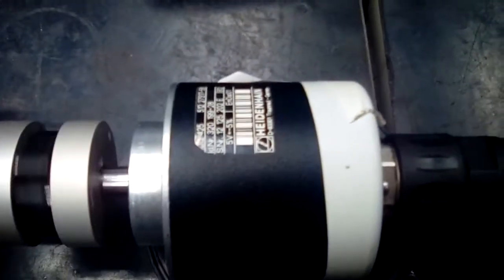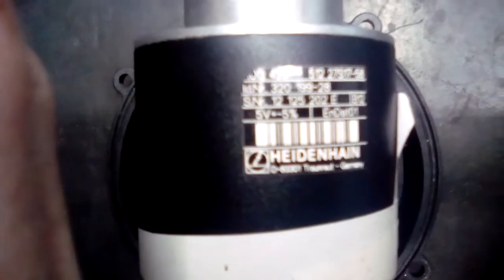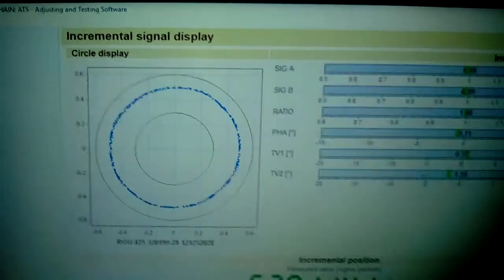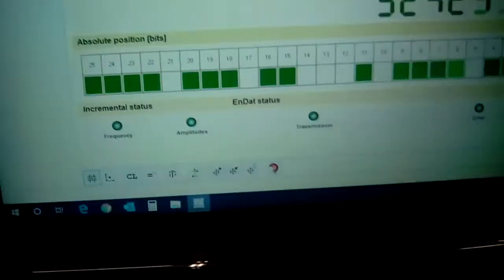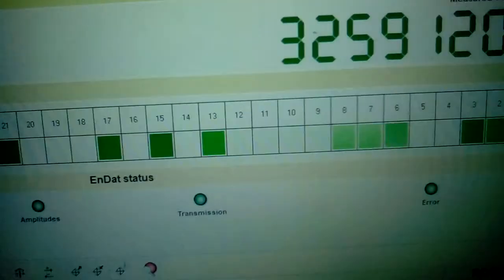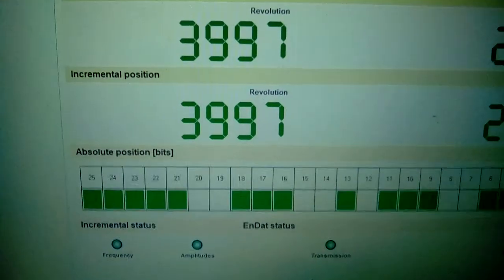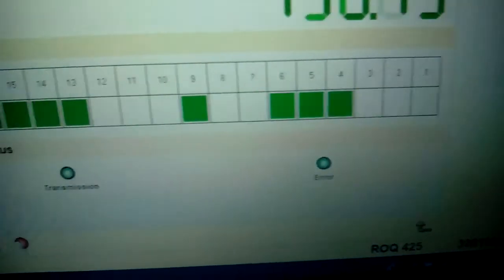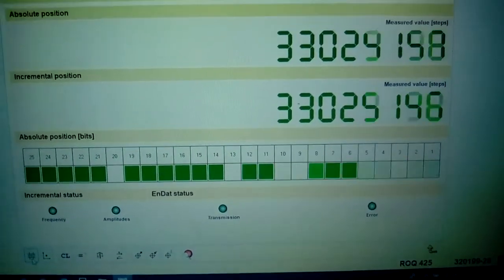Heidenhain encoder on test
Heidenhain encoder on test Model : 0Q 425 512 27S17-58

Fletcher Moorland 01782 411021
24/7 Electronic and Electro-Mechanical repairs